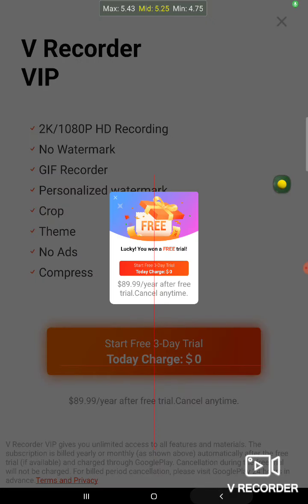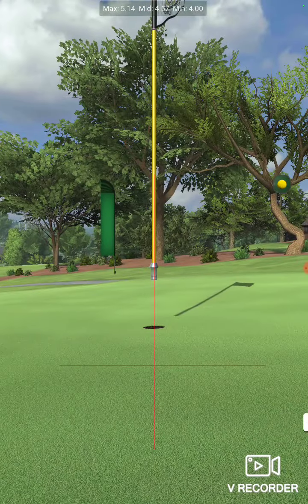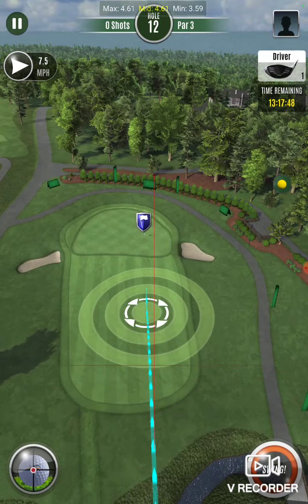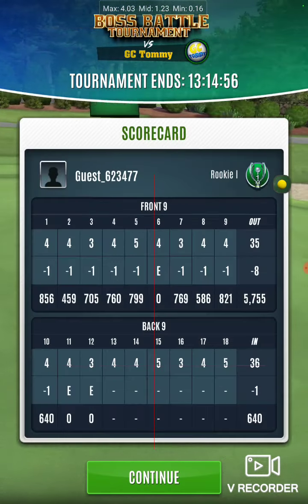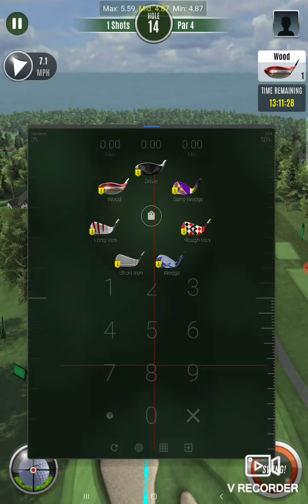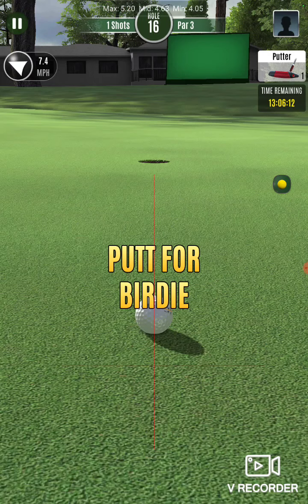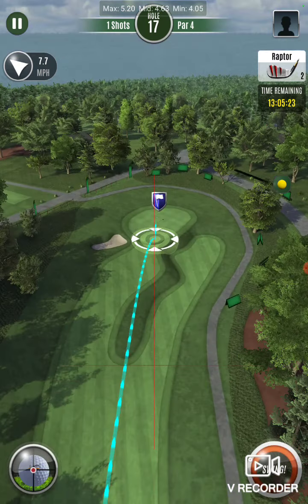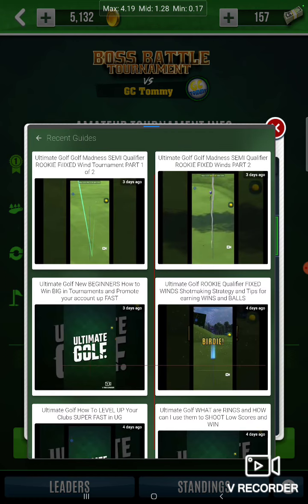Ultimate Golf GC Tommy Crossover Tournament AMATEUR new acnts Walkthrough and Tips Part 2 of 2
Find Guide For UG on the GOOGLE PLAY store ANDROID users
Android